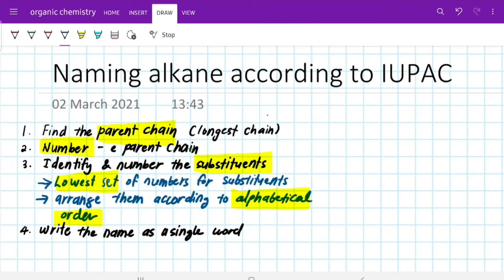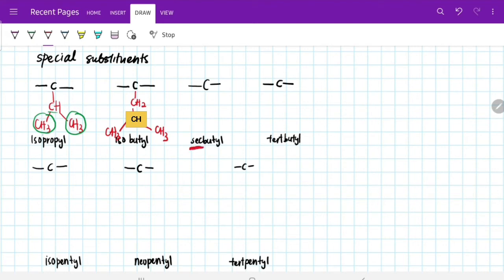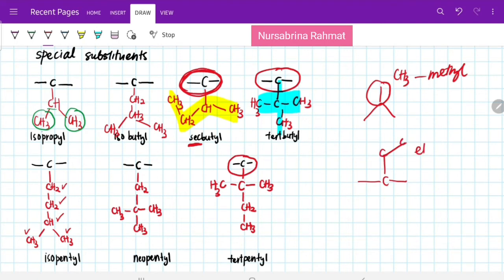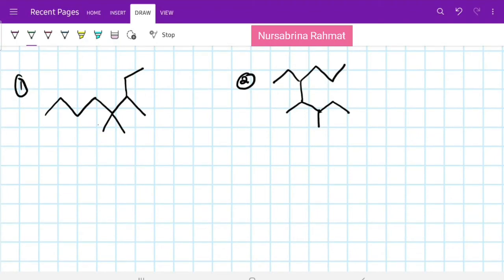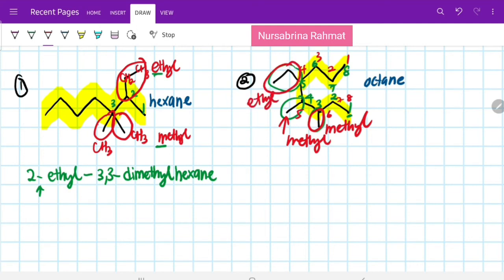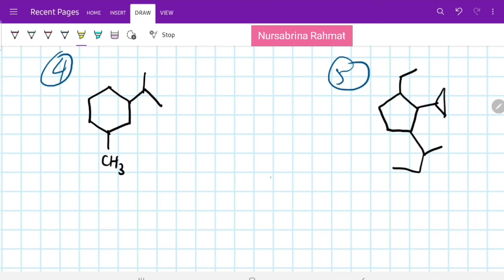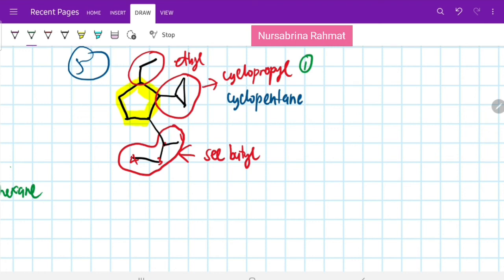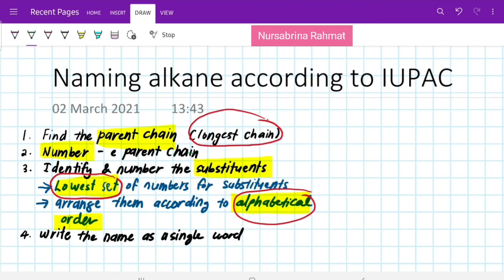Naming an alkane compound according to IUPAC name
chemistry alevel